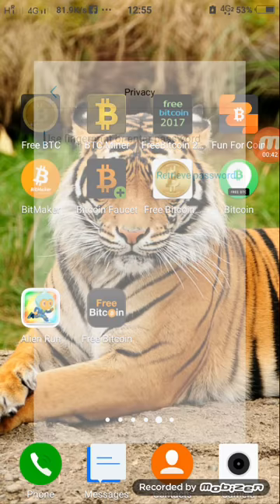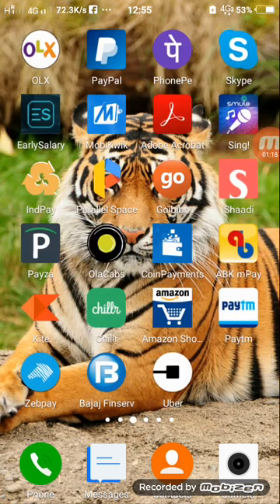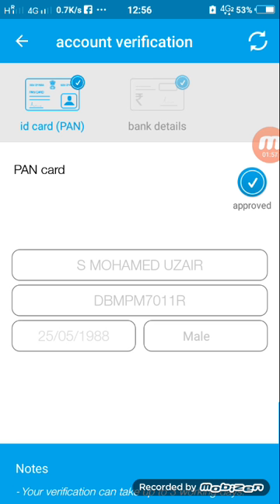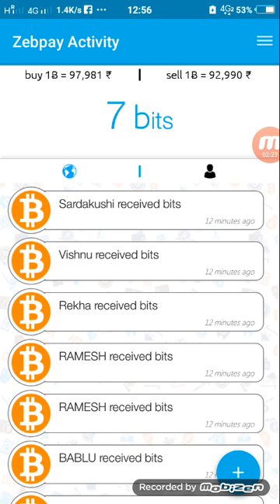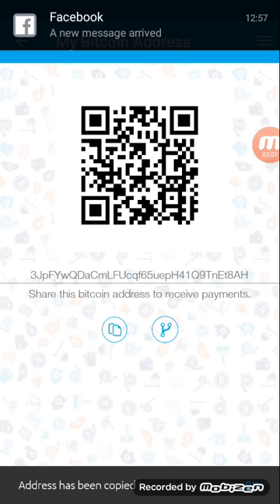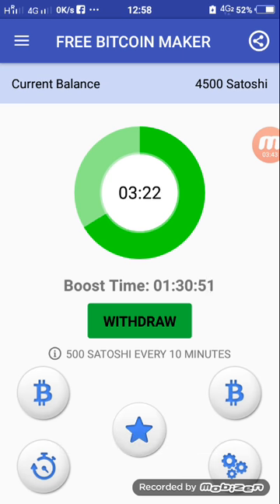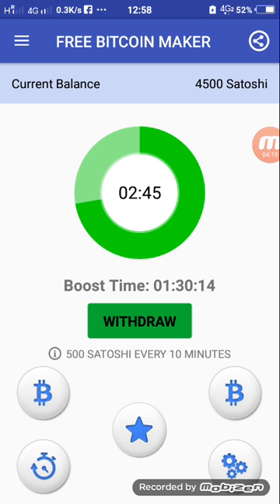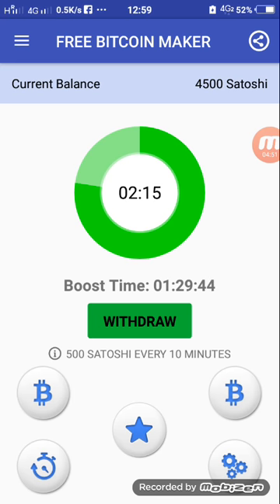Earn rs 3000 per day with free bitcoin mObile app in english